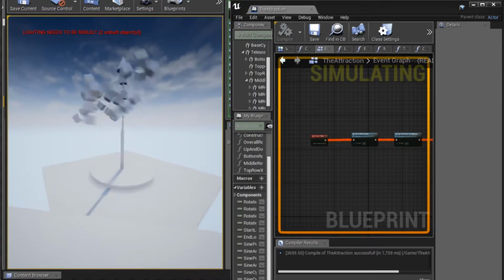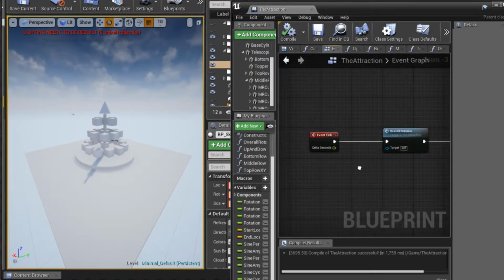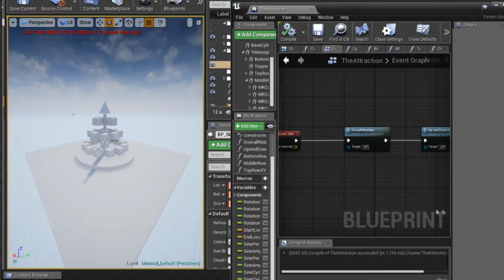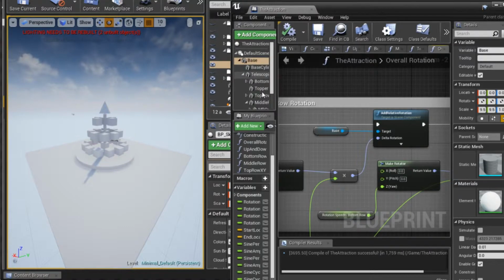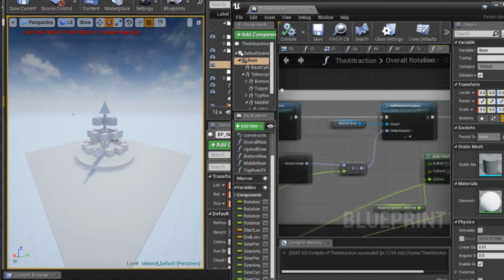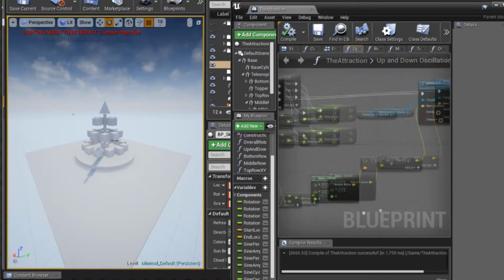CGT345 Assignment 4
A wild theme park ride, and I explain my work.